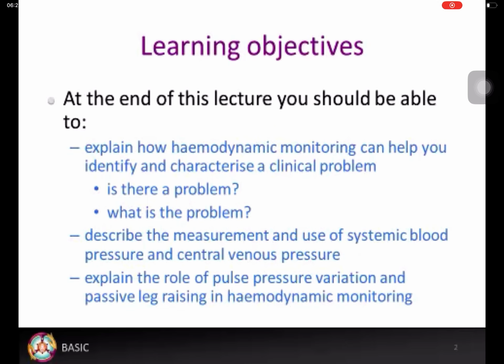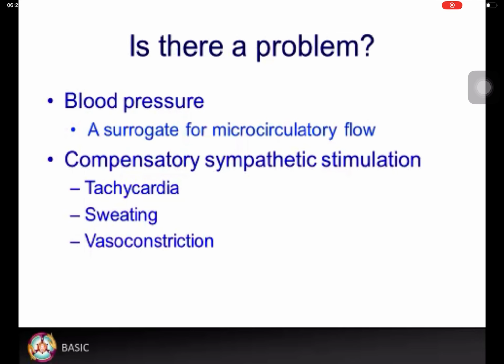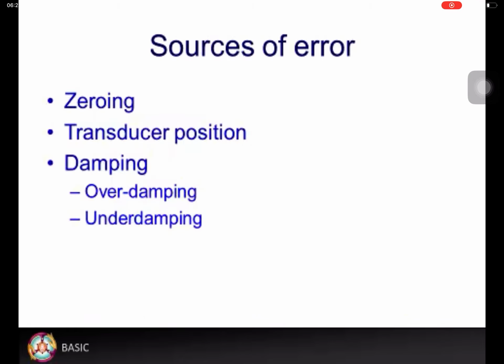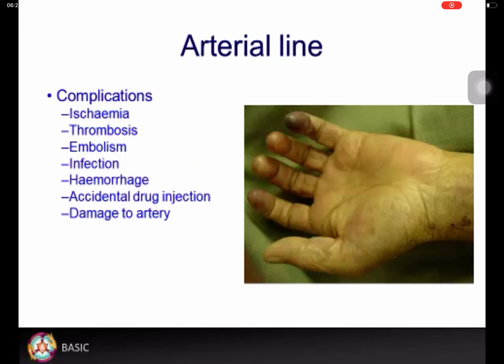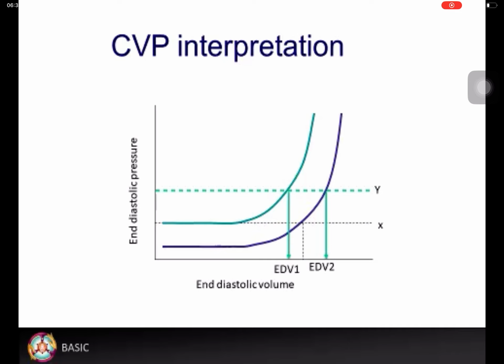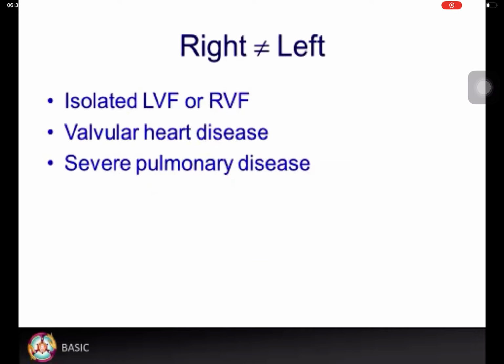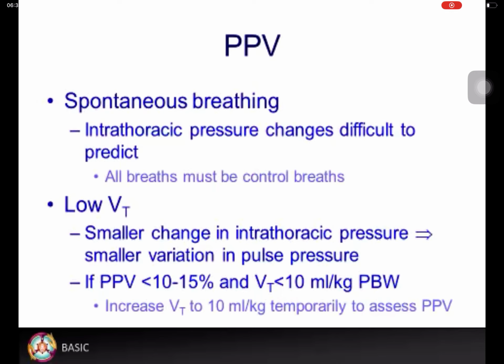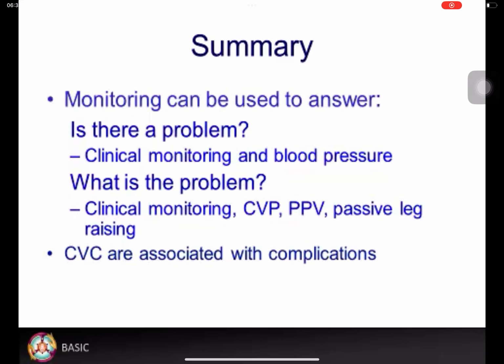Topic 8: Basic haemodynamic monitoring